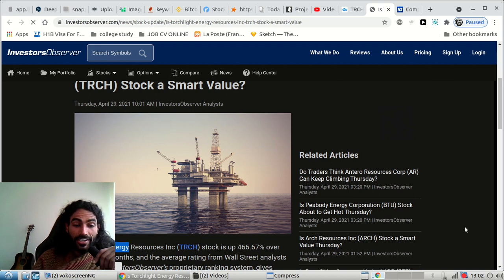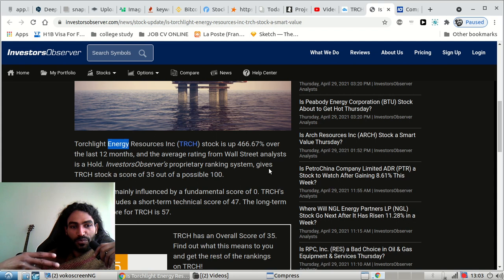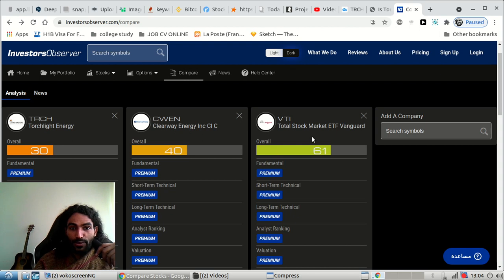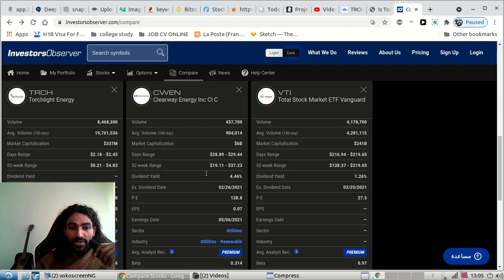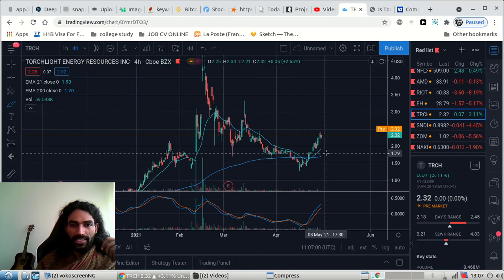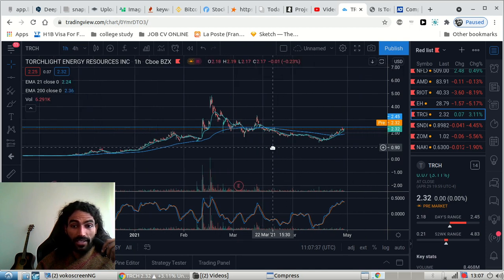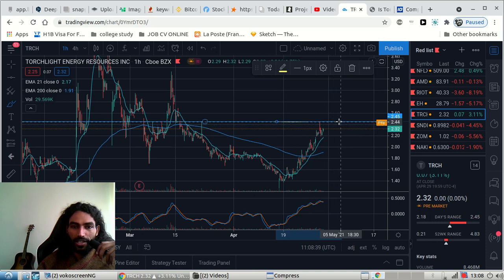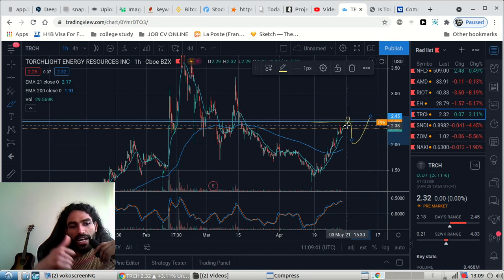TORCH STOCK (TRCH) the reason for selling off!👇 - PRICE ENTRY! ! + Price Target TODAY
WELCOME TO THE JESUS TRIBE : WHERE WE DO 👇⚠.
 DAILY HUNT OF STOCKS ON THE RIGHT PRICE VALUE.

1900 and growing!  Thank you all!  Join the JESUS tribe!
  And lets US HUNT🦅
 that's what we do at my channel (no bs, no edtitng, raw information)

For live updates for your choosen stock on where to buy and sell, access to  early updates on video uploads, and access to a community , including high tier day and swing traders ! 👇

Should You Buy TRCH Now or wait? Stocks trading under $5 a share, TRCH Limited Corp stock, TRCH stock Is Healthier Choices Management Stock a buy?